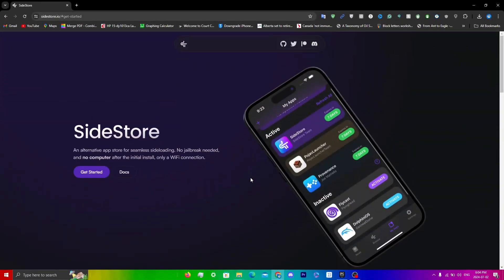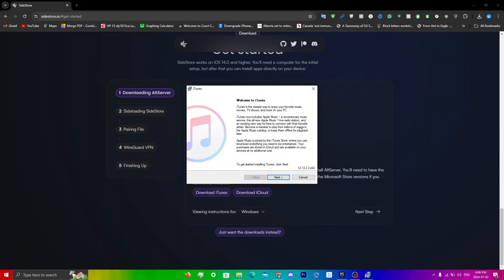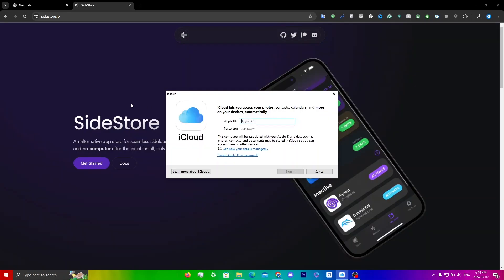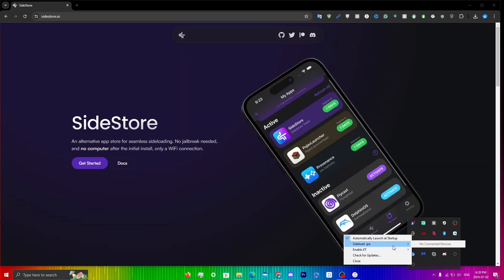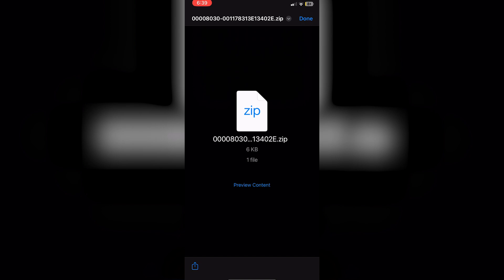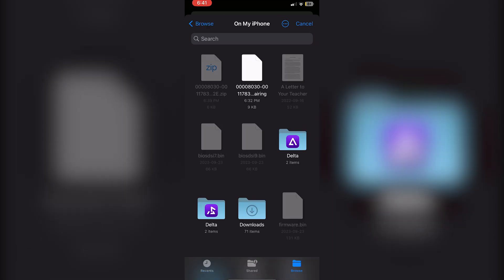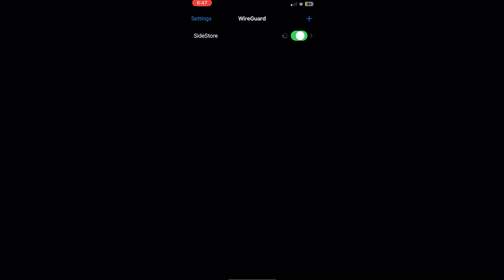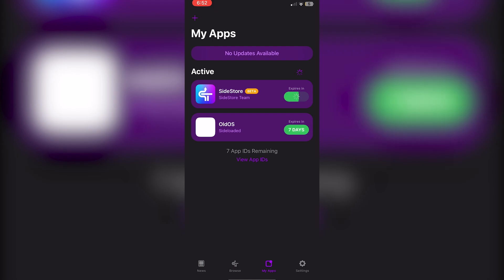*NEW* HOW to DOWNLOAD SIDESTORE (Wireless Refresh and IPA Installation)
In this video, I will be showing you guys how to download sidestore. This method includes wireless refreshing and NO REVOKEs and computer after the initial process.